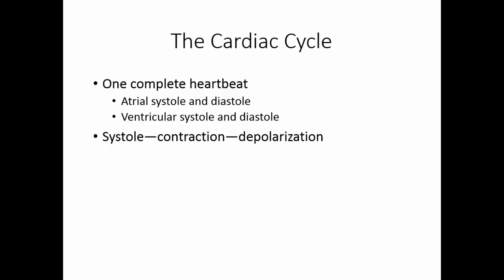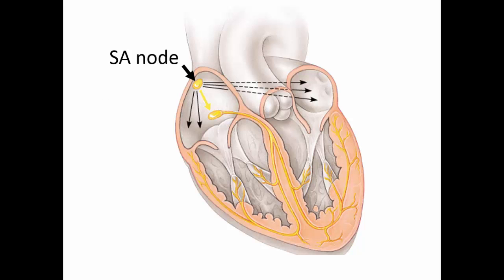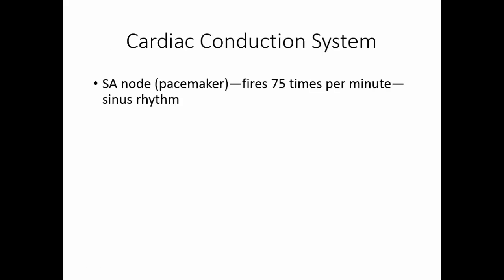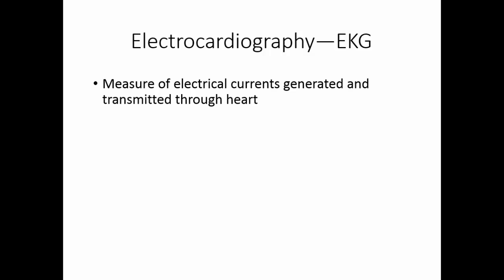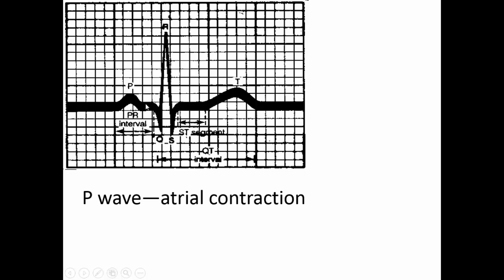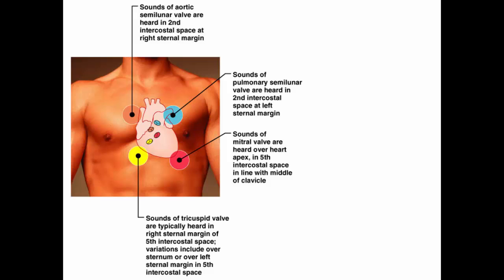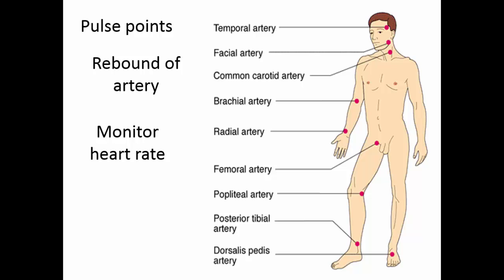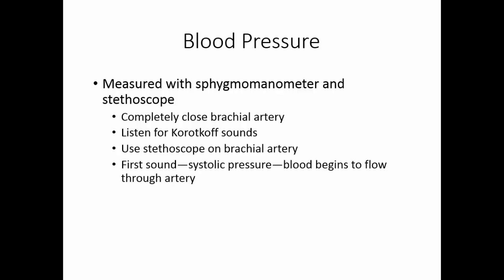Cardiac Function 1080L